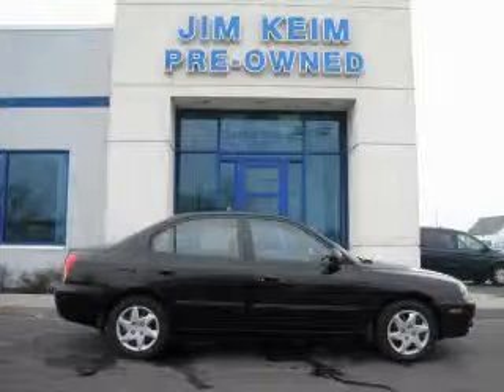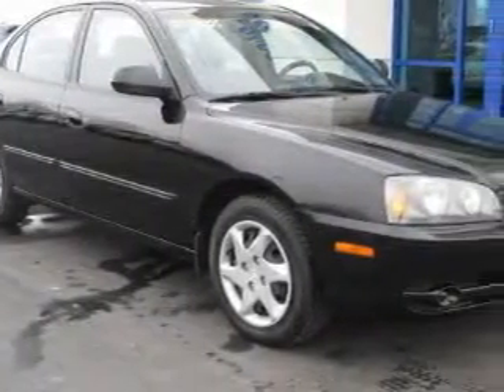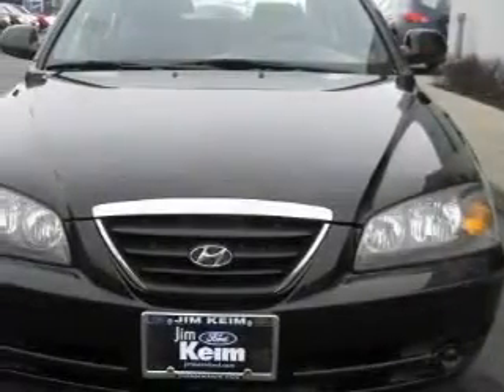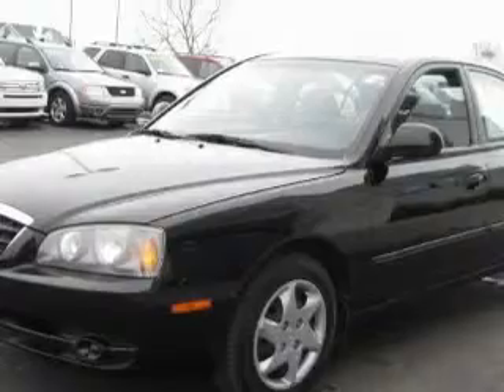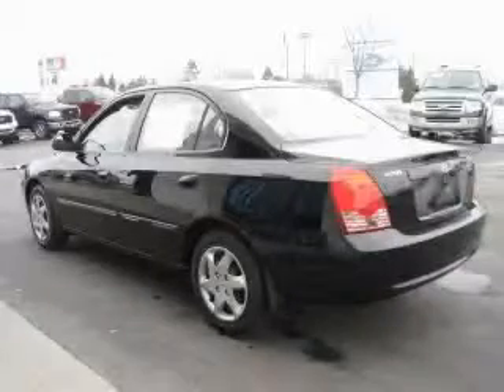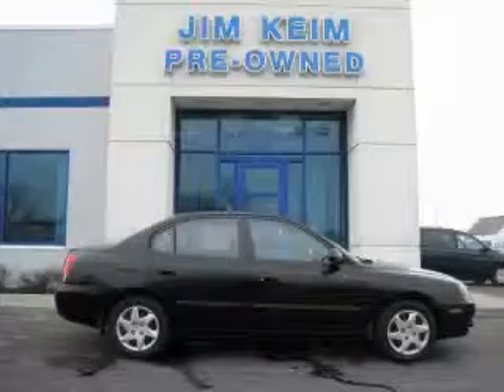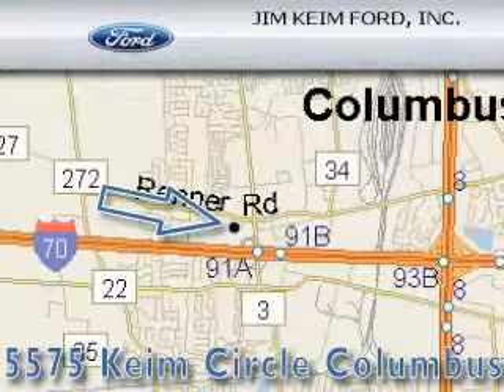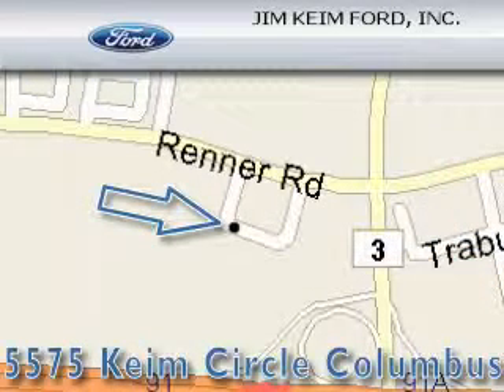2006 Hyundai Elantra Columbus OH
Year: 2006
 Make: Hyundai
 Model: Elantra
 Engine: 2L 4-Cylinder
 Trans.: automatic
 Exterior: Ebony Black
 Miles: 46,492
 Interior: Gray

 Pre-Owned 2006 Hyundai Elantra Columbus OH